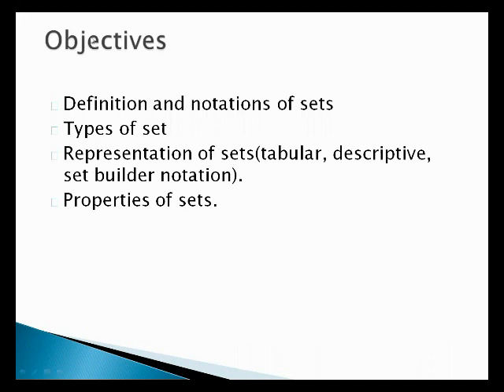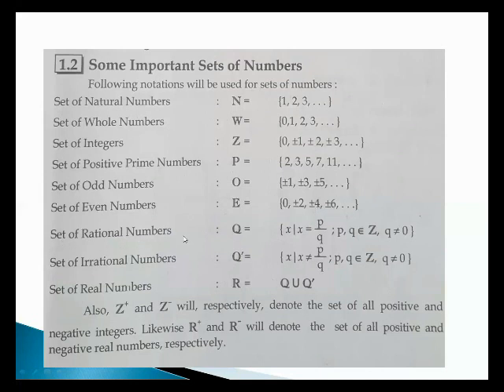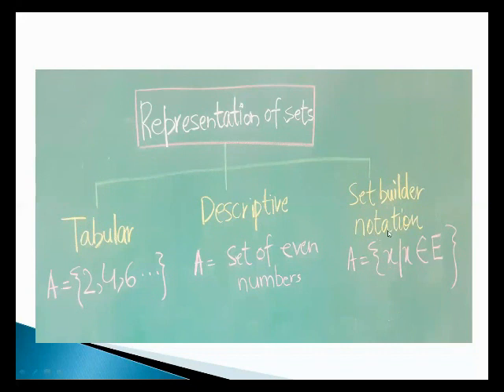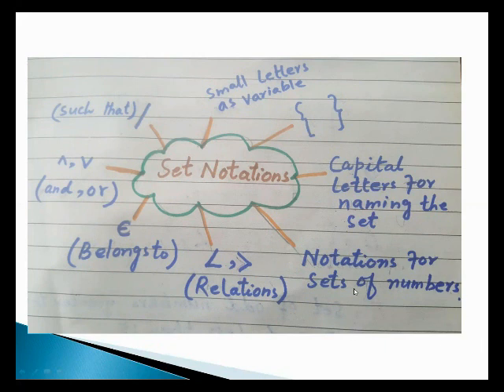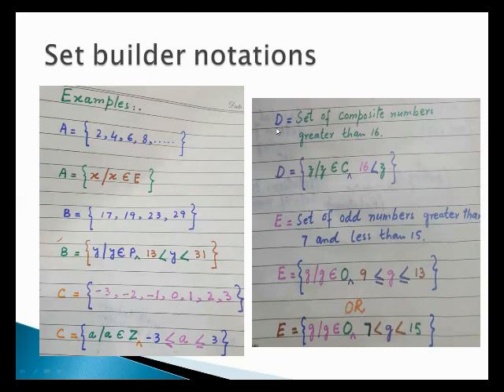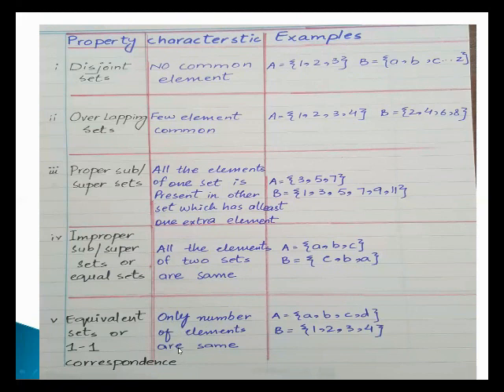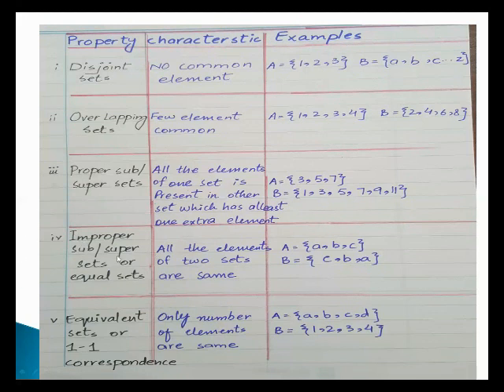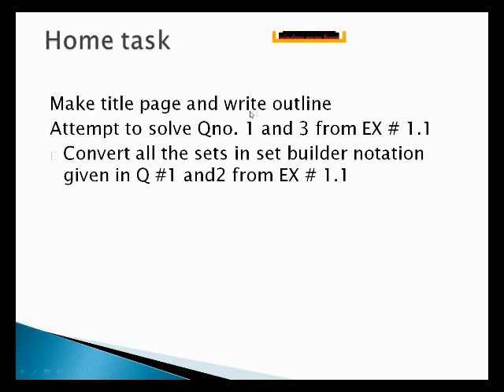Math Class IX (Day 03 /Week 01 / Phase III)